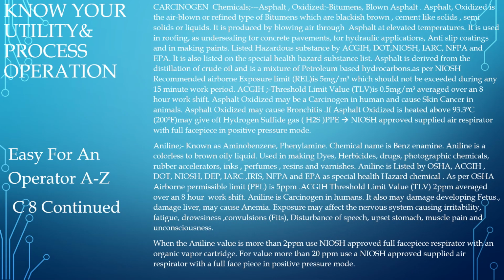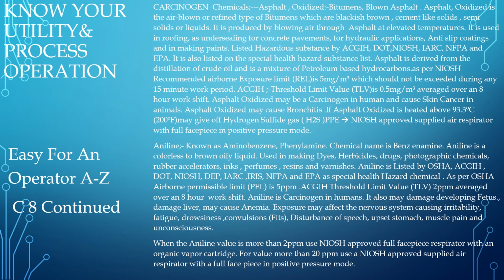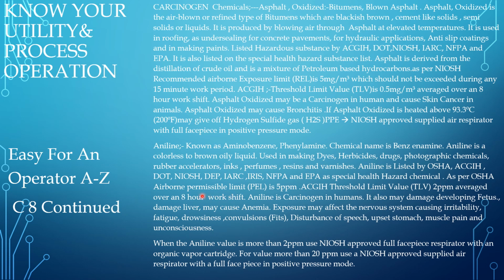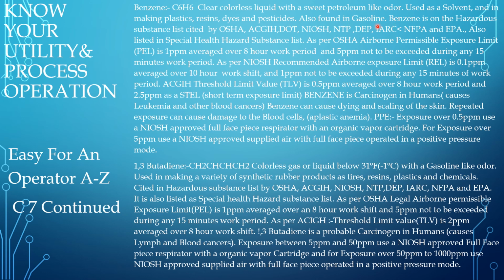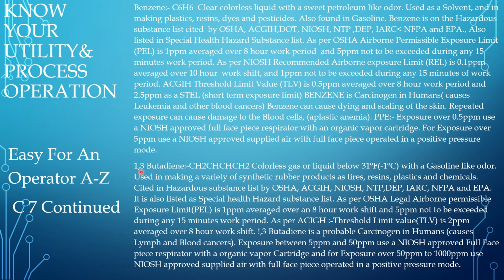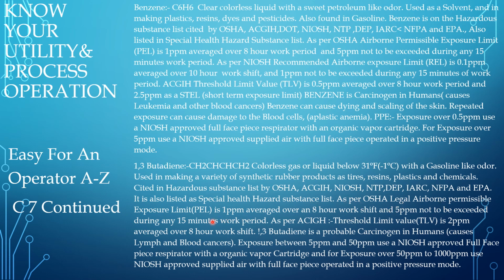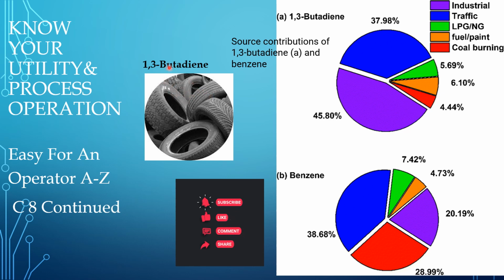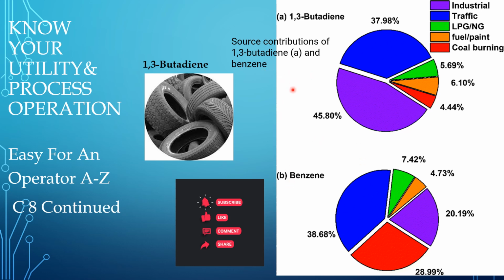Easy For an Operator A-Z C 8 Continued.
Easy For An Operator, A-Z C 8 continued with some more Carcinogenic  Chemicals are discussed